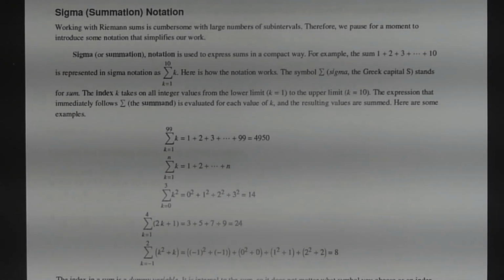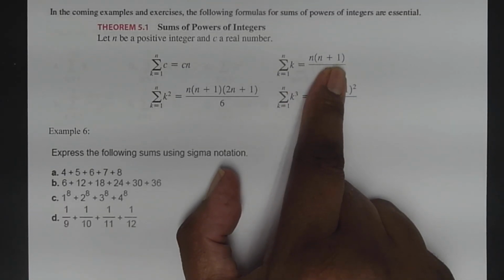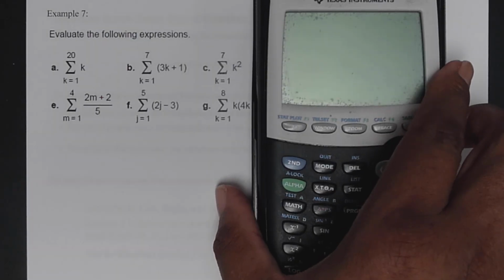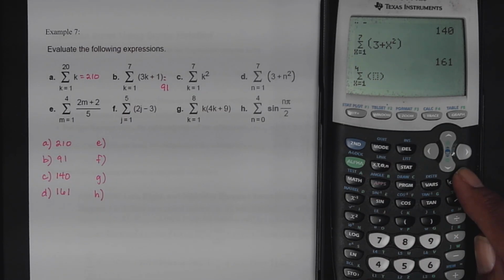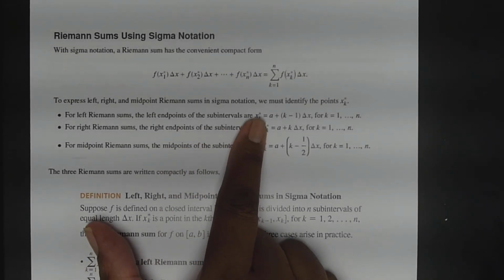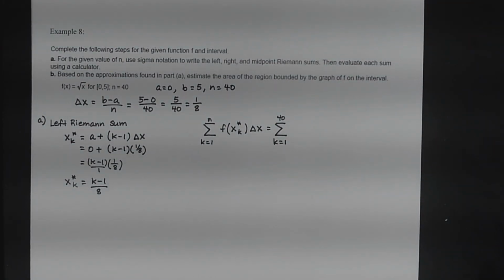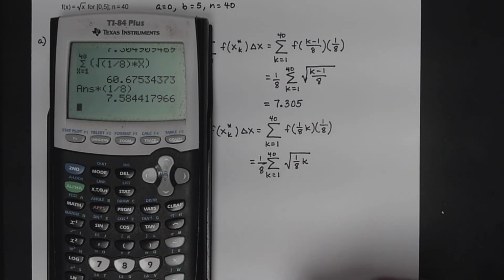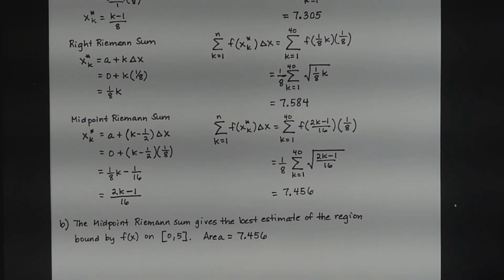MATH 2115 (Calculus I) Section 5.1 Approximating Areas Under Curves Part 2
This video is Part 2 of Section 5.1 Approximating Areas Under Curves